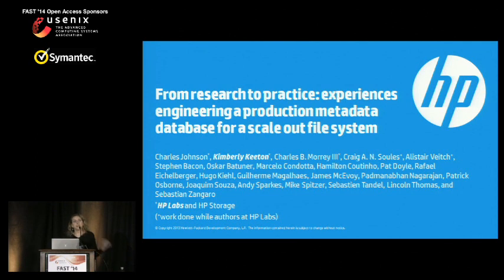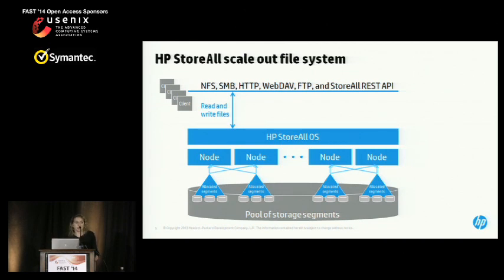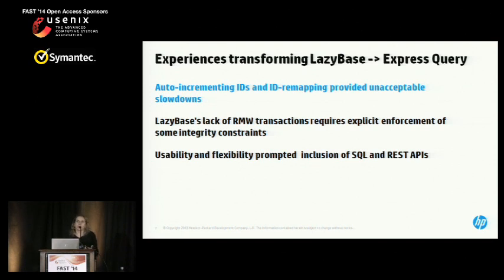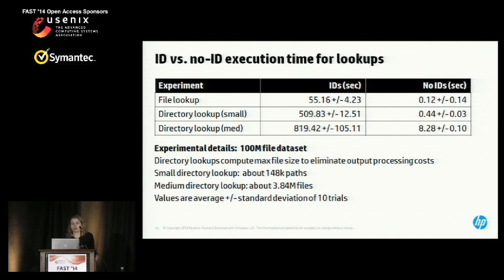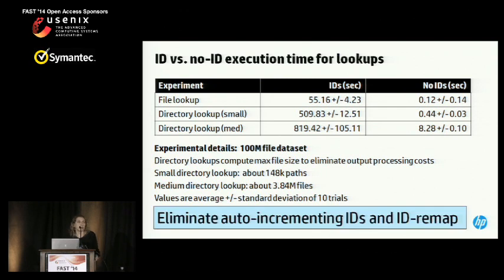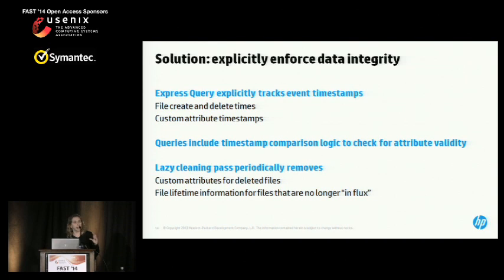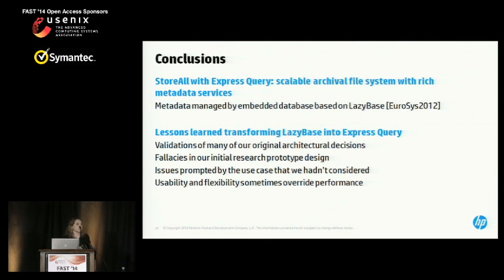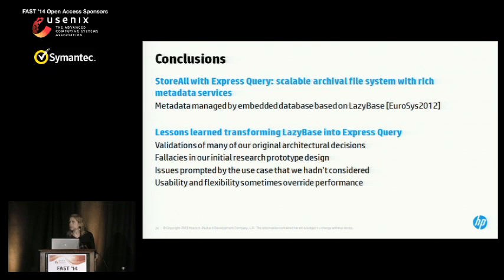FAST '14 - From Research to Practice: Experiences Engineering a Production Metadata Database...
FAST '14 - From Research to Practice: Experiences Engineering a Production Metadata Database for a Scale Out File System

HP’s StoreAll with Express Query is a scalable commercial file archiving product that offers sophisticated file metadata management and search capabilities. A new REST API enables fast, efficient searching to find all files that meet a given set of metadata criteria and the ability to tag files with custom metadata fields. The product brings together two significant systems: a scale out file system and a metadata database based on LazyBase. In designing and building the combined product, we identified several real-world issues in using a pipelined database system in a distributed environment, and overcame several interesting design challenges that were not contemplated by the original research prototype. This paper highlights our experiences.